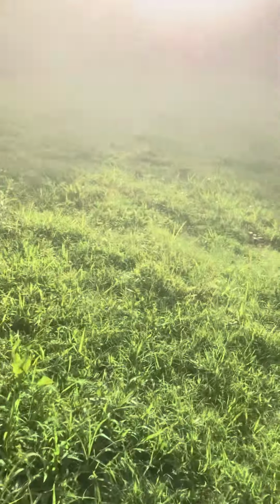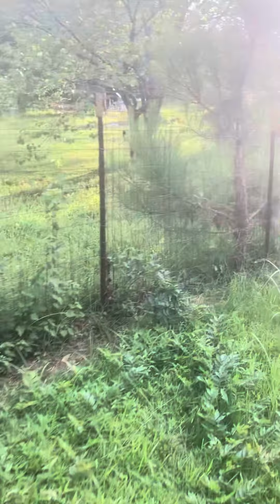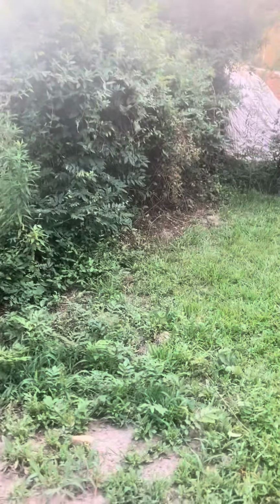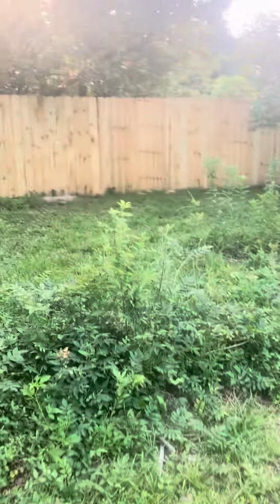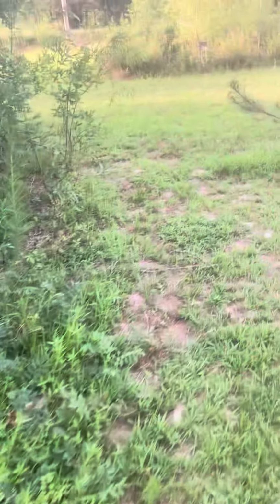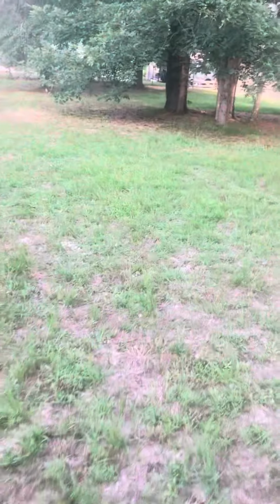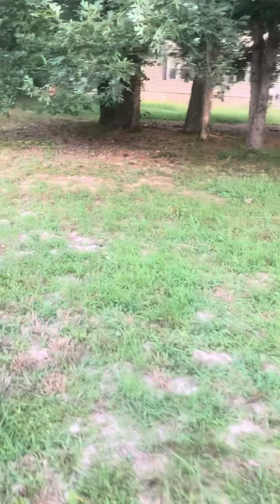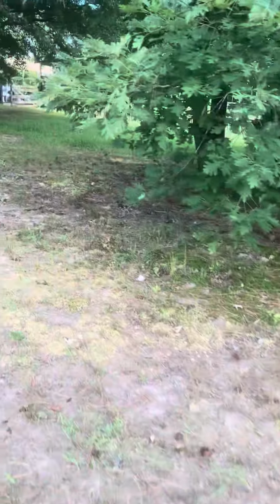Homestead simple living on one acre | should we add chickens or goats?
Welcome back to the homestead, if you’re new here we are excited to have you! The video below is the backyard portion of our one acre! It’s the most completed portion & we hope you can get some enjoyment from this natural creative space.